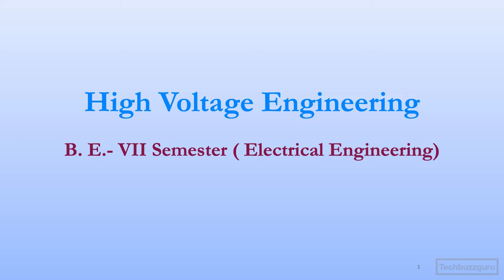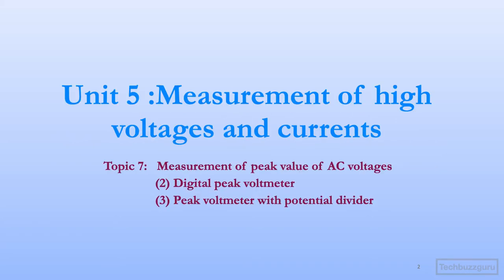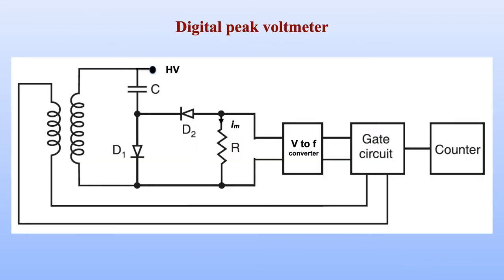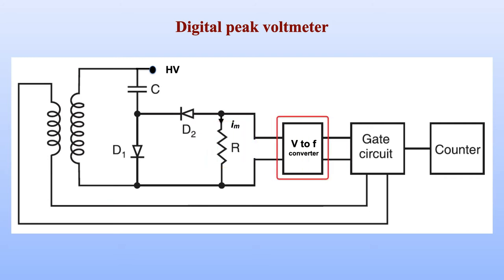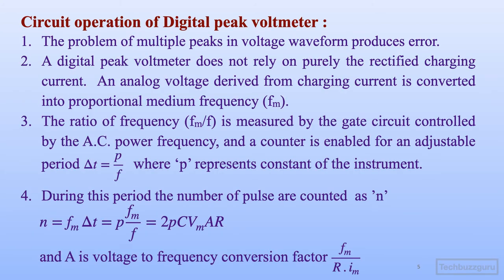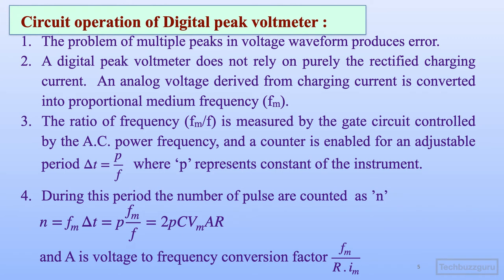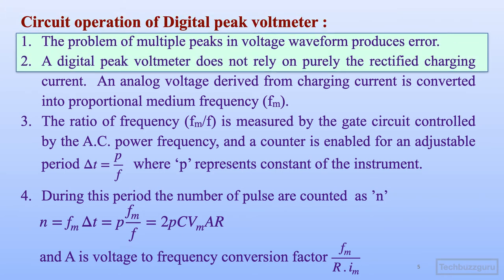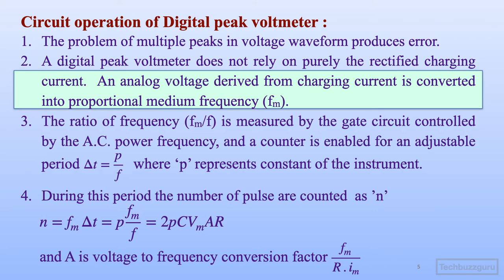Digital peak voltmeter & Capacitance potential divider